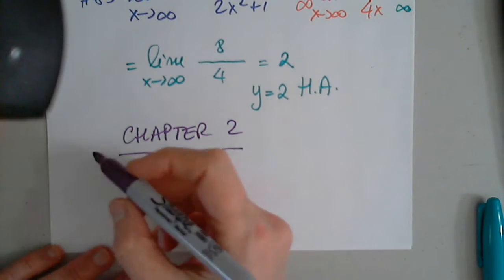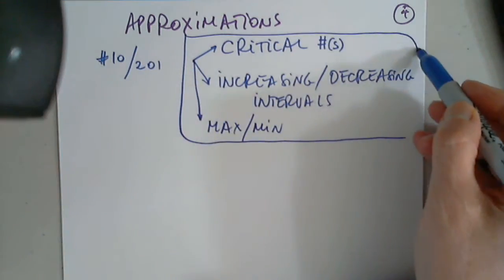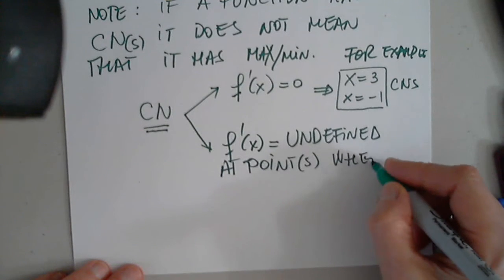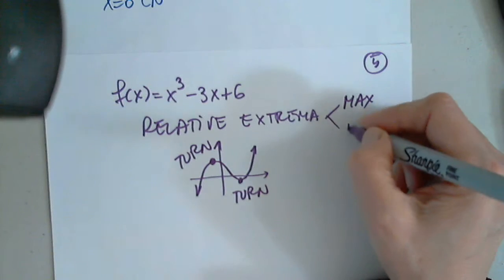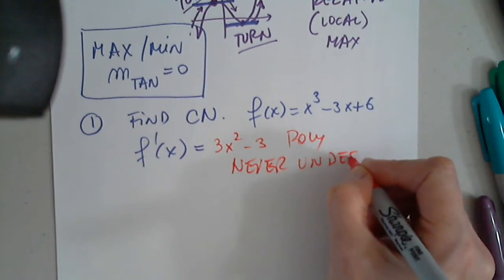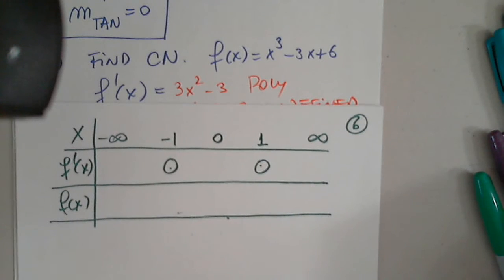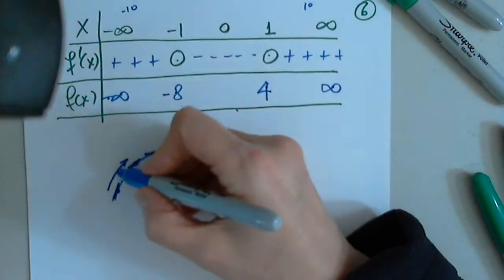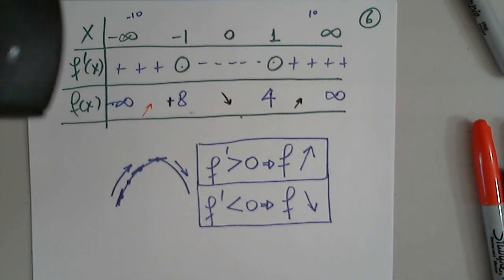MAT 230 1.8 - 2.1 PART 2 MARCH 8